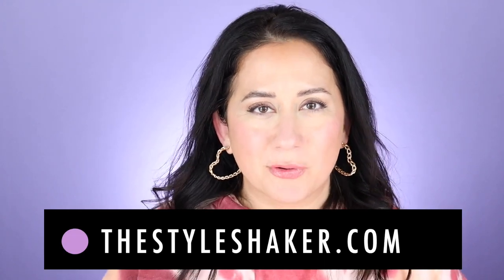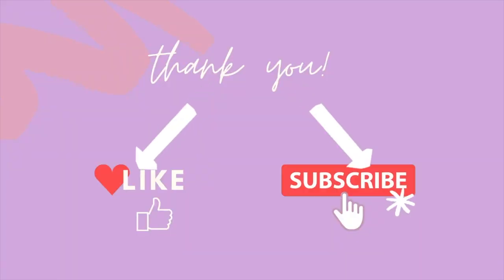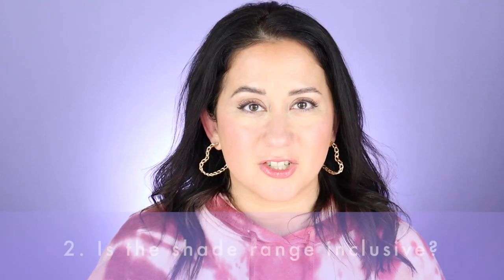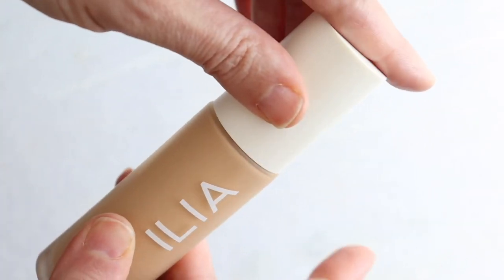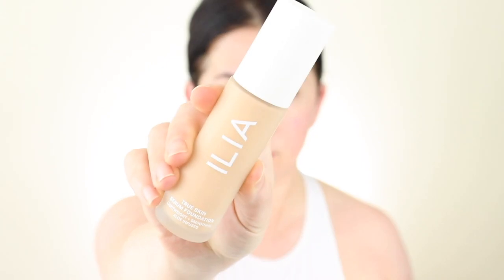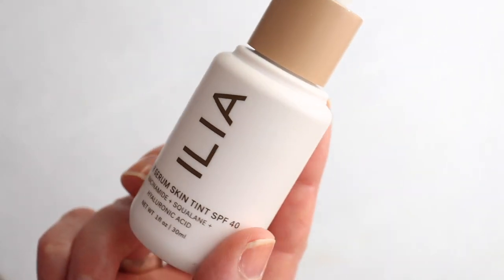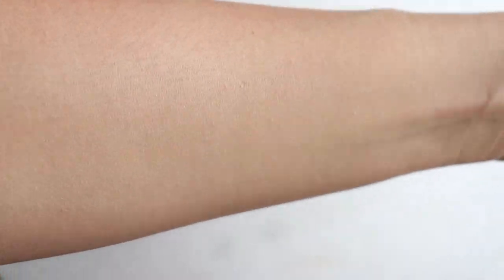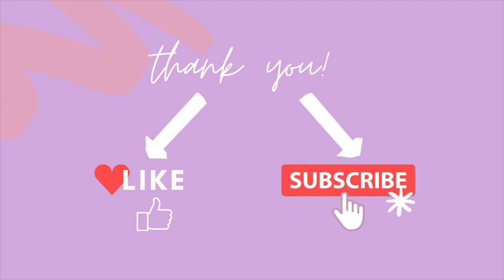2021 UPDATE! HONEST Review of the ILIA TRUE SKIN SERUM FOUNDATION | Demo, Swatches, Wear Test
Do I still love the ILIA True Skin Serum Foundation? My first review was in 2018 so I'm giving this foundation another cameo on the channel!
💜  - Britt

✸ Ilia Super Serum Skin Tint SPF 40 in Diaz- $46 | Full review

✔  W H A T  I S  C L E A N  B E A U T Y  A N Y W A Y?